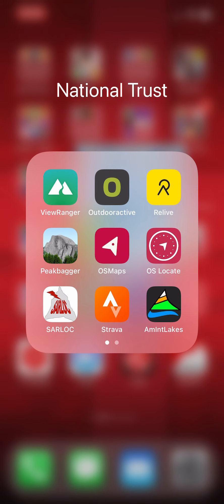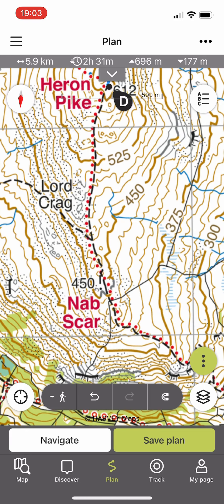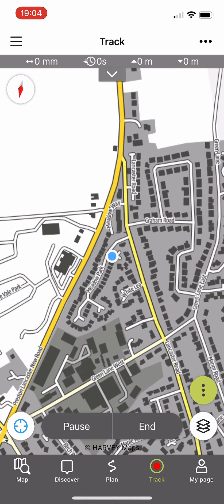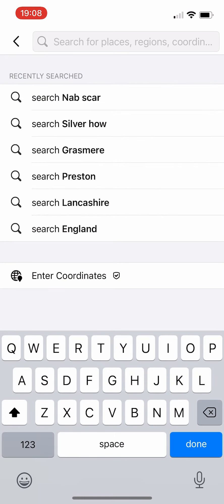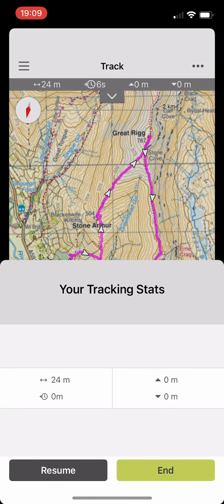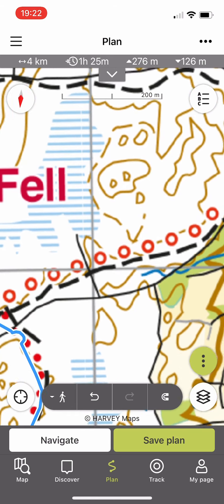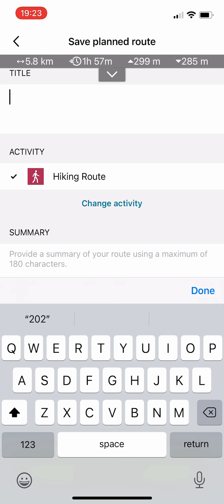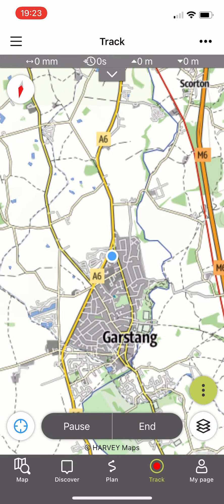Outdooractive basics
Some basic work using Outdooractive to make maps